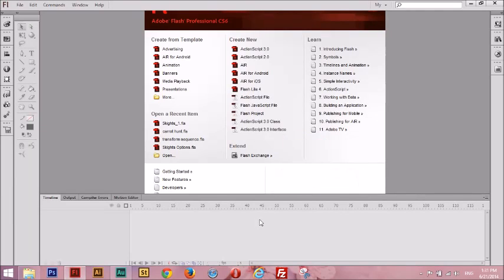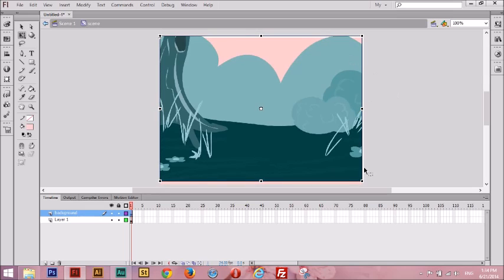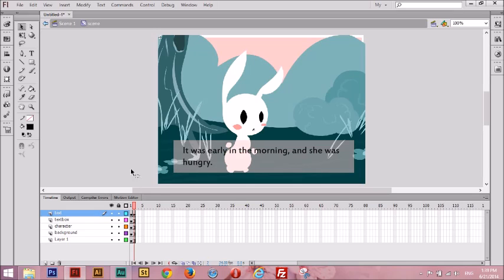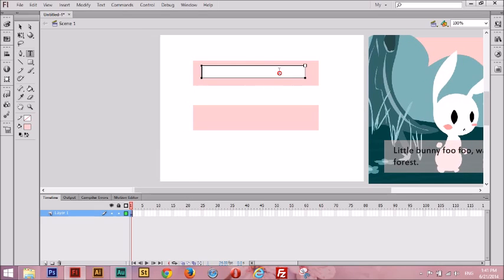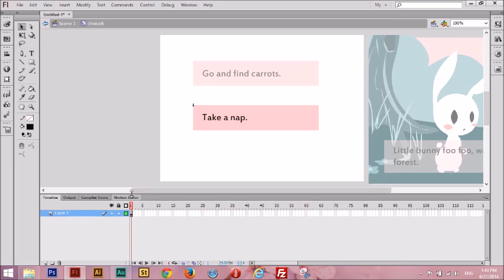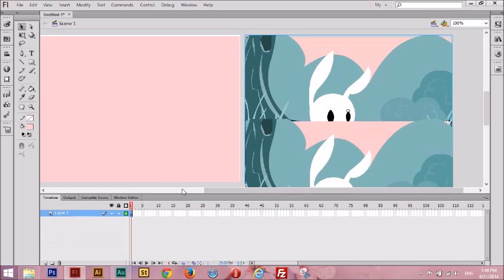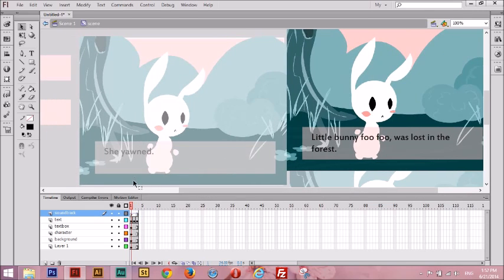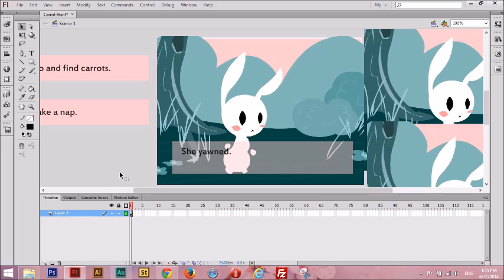How to Make a Visual Novel (part 1)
Joilly's tutorial on how to make a visual novel.